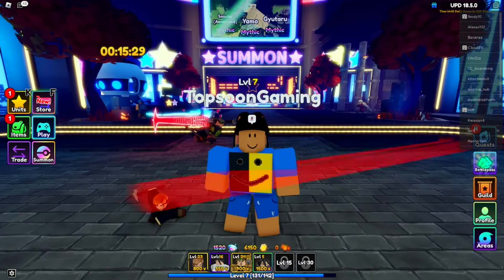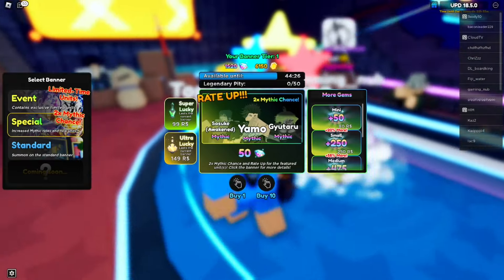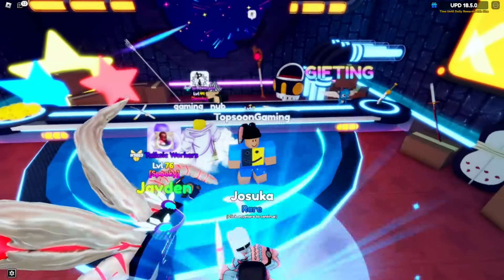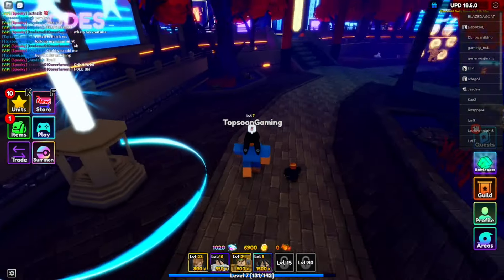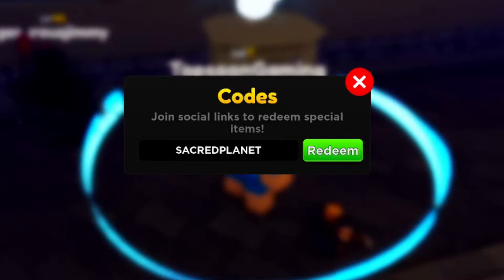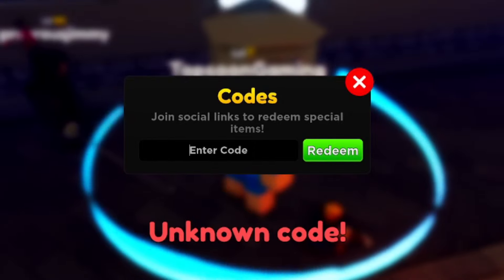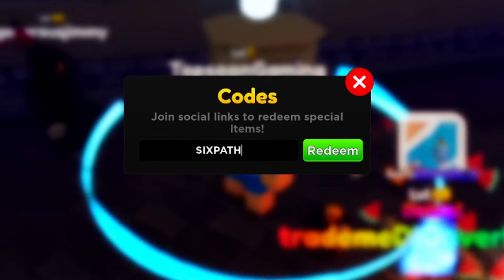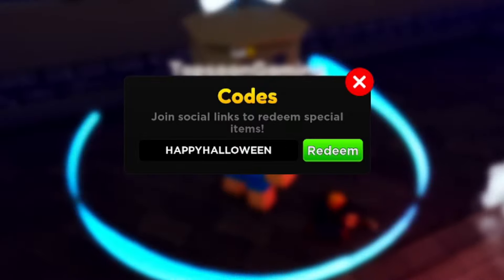ALL NEW WORKING CODES FOR ANIME ADVENTURES IN 2023! ROBLOX ANIME ADVENTURES CODES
ALL WORKING CODES FOR ANIME ADVENTURES IN DECEMBER 2023! ROBLOX ANIME ADVENTURES CODES

Anime Adventures codes December 2023
Full list of new Roblox Anime Adventures codes to get you free gems, pearls, and summon tickets to help you defend against the upcoming invasion.